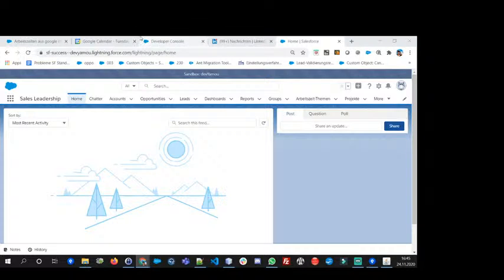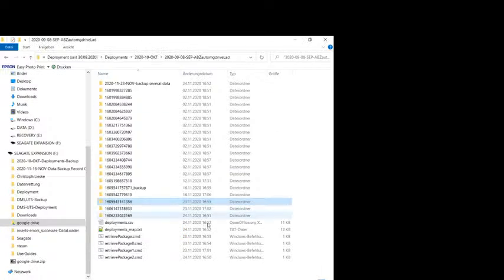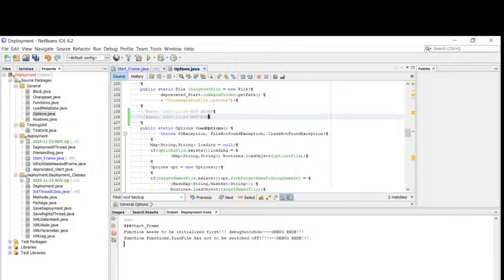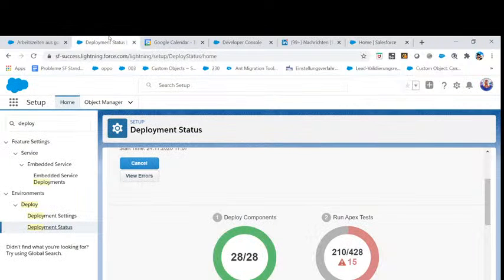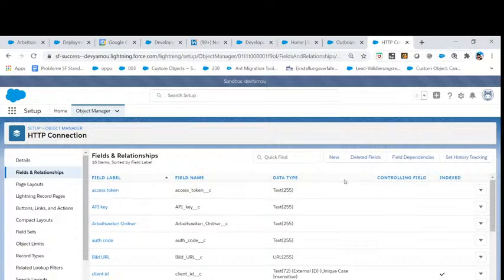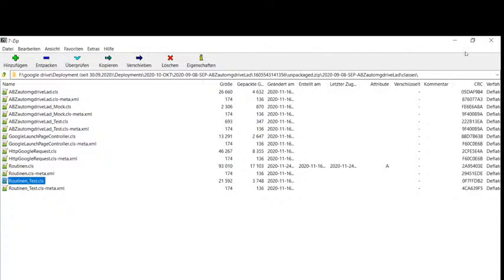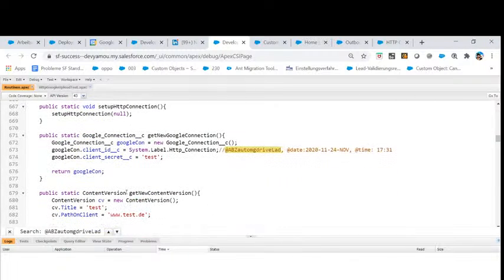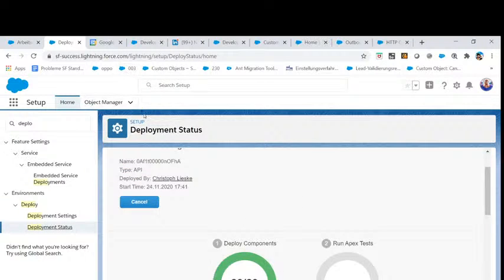Salesforce courses: Arbeitszeiten aus google drive automatisch nach Salesforce laden